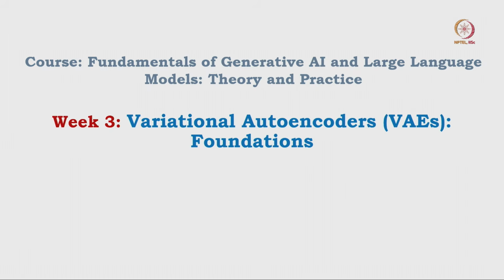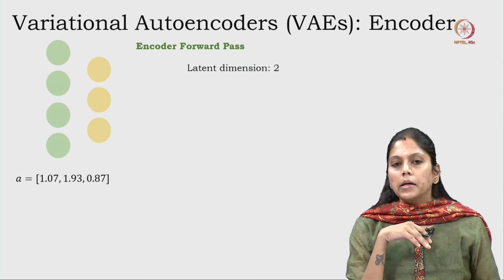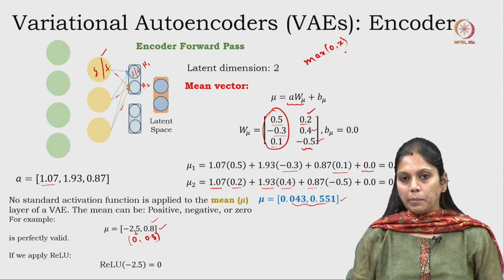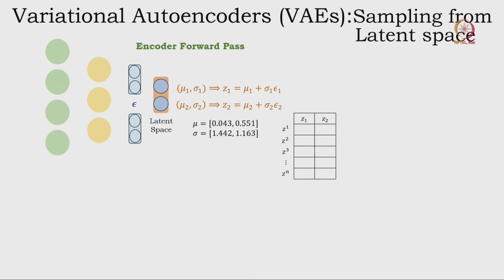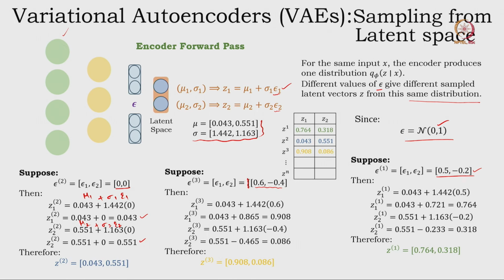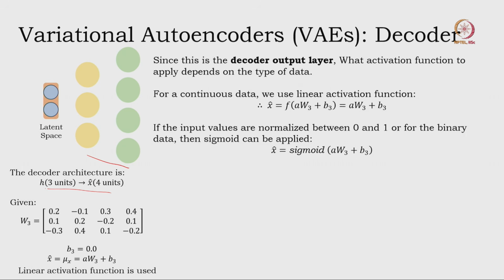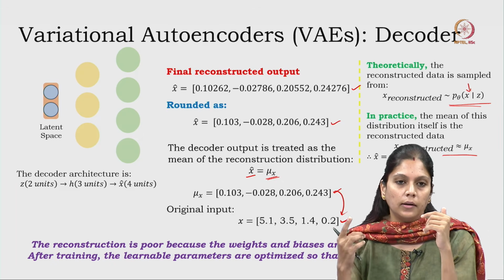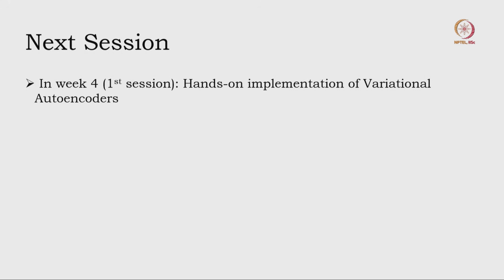Lec 24 Numerical Example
Numerical Example